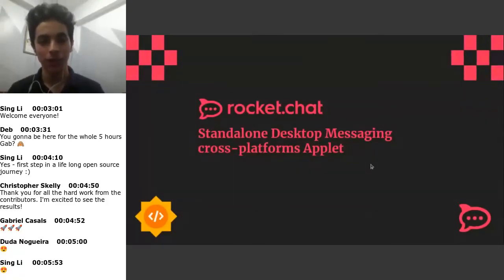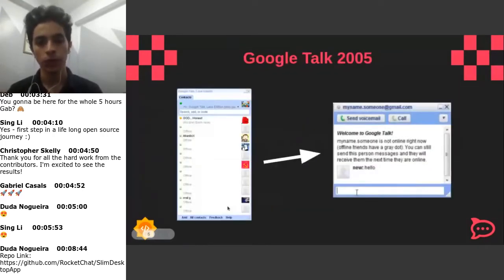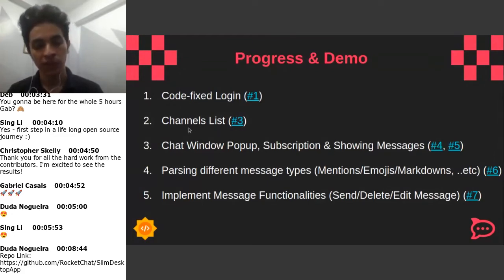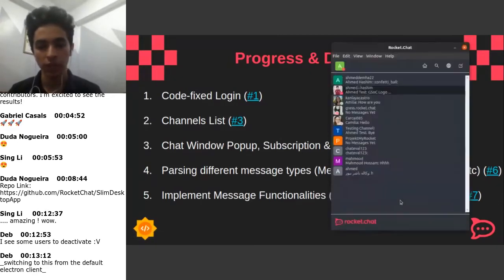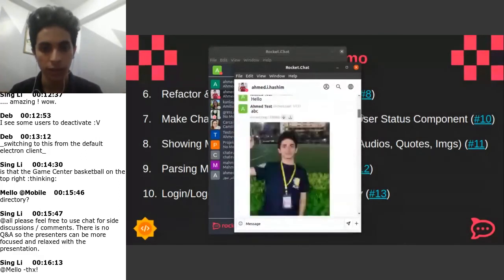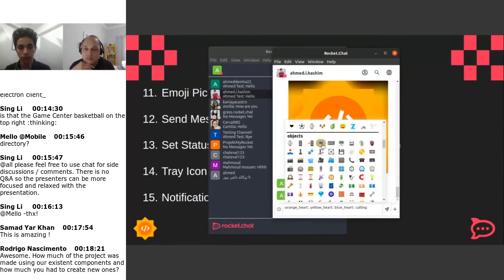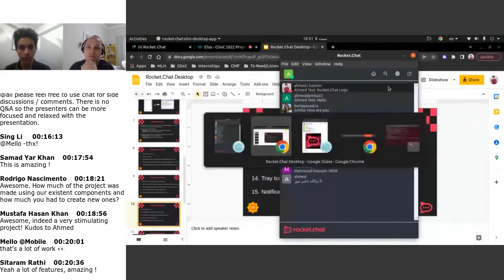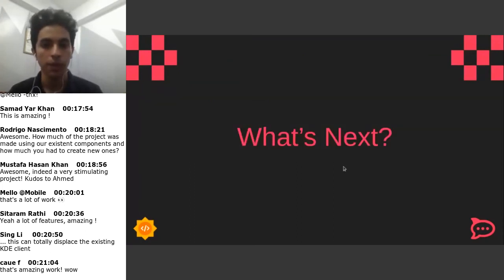Standalone Desktop Messaging cross-platforms Applet - Ahmed Ibrahim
At Rocket.Chat Google Summer of Code 2022 Demo Day    Sept 8th 2022